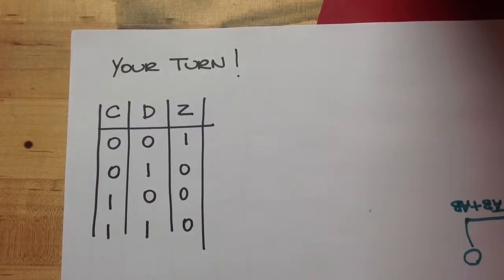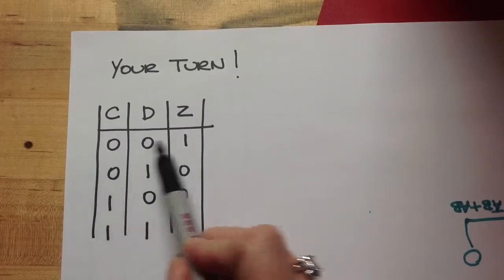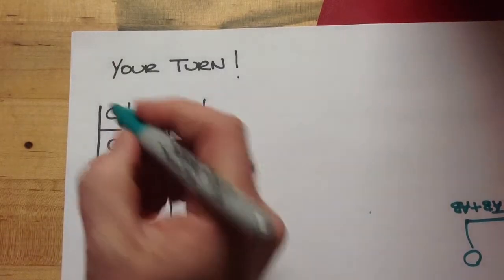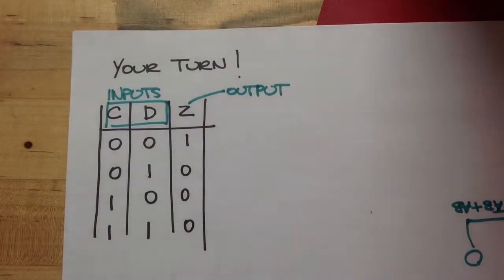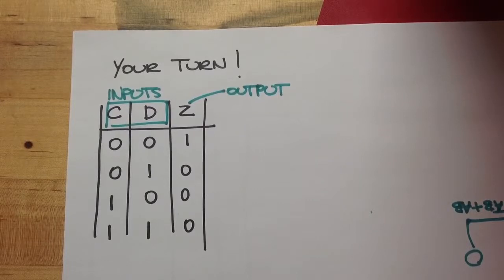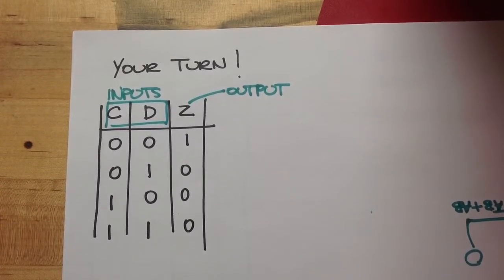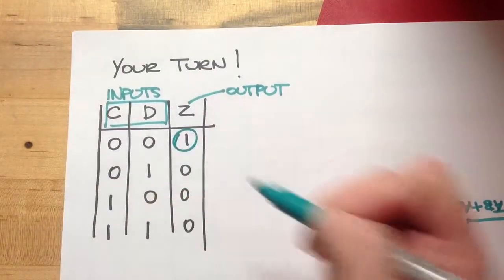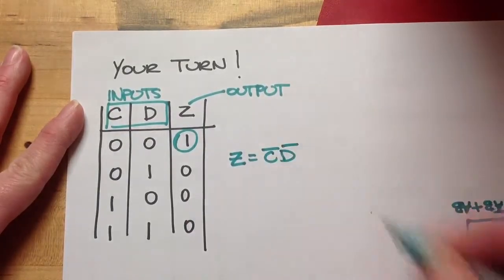Truth Table to Logic Expression: 2 Input Practice